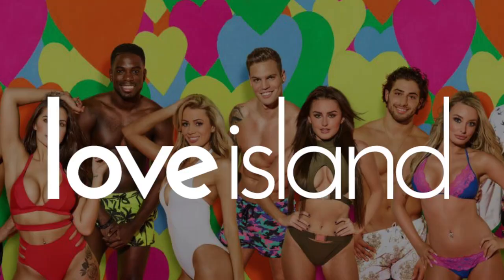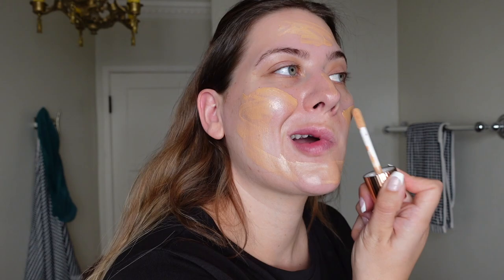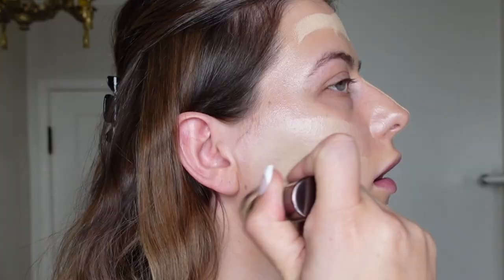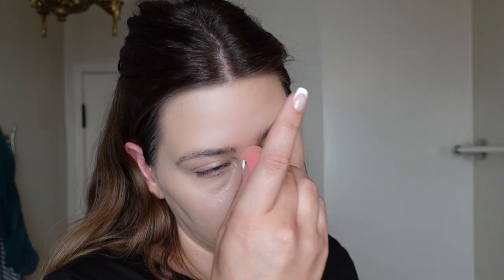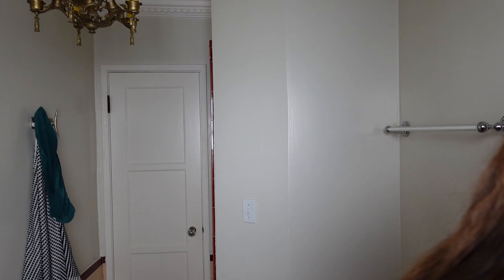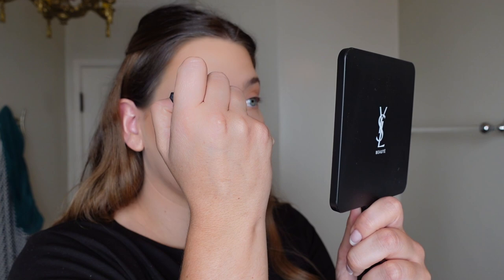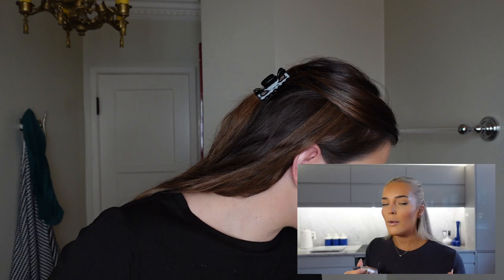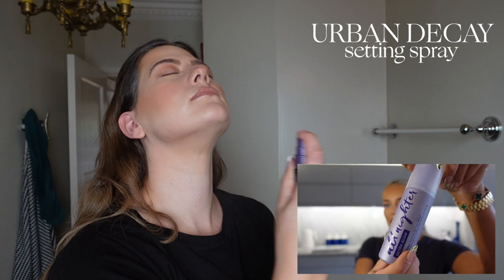Attempting Mary Bedford's Villa Makeup Tutorial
Charlotte Tilbury Hollywood flawless filter, shade 5

Hourglass seamless finish foundation stick, shades Porcelain and Almond

NARS Radiant Creamy Concealer, shade Vanilla

Laura Mercier translucent setting powder

Huda Beauty Nude Medium Obsessions

Hourglass Ambient lighting bronzer, shade Luminous Bronze light

Nars blush, shade Deep Throat

Hourglass Ambient® Lighting Powder

HUDA BEAUTY BombBrows Microshade Brow Pencil, Light Brown

MAKEUP BY MARIO Master Hold Brow Gel

Charlotte Tilbury Lip Cheat Lip Liner, Shade Iconic Nude

Doll Beauty lipstick, shade Dolled Out

Fenty Beauty Gloss Bomb Universal Lip Luminizer shade Fu$$y